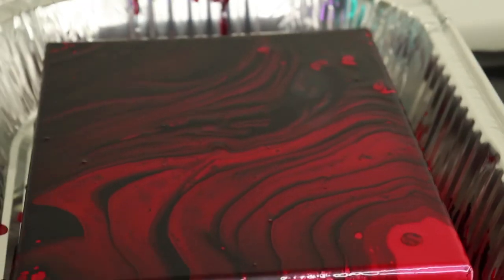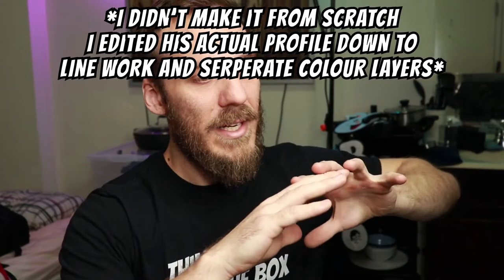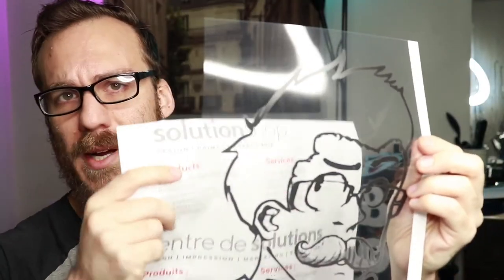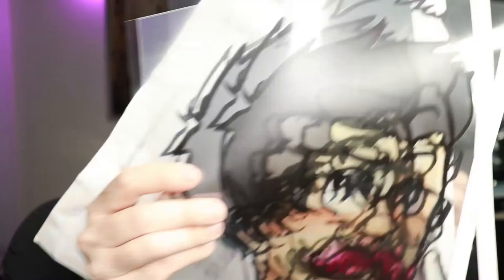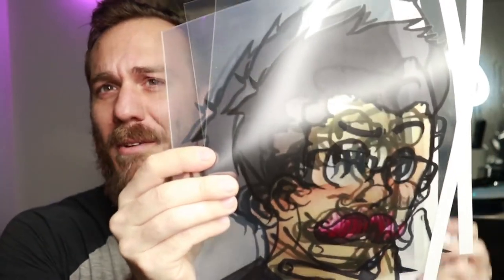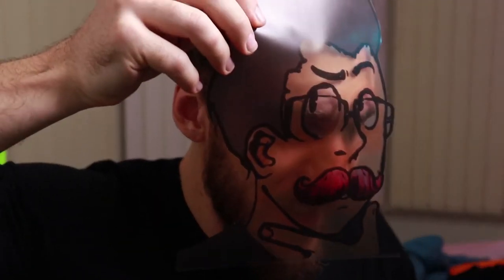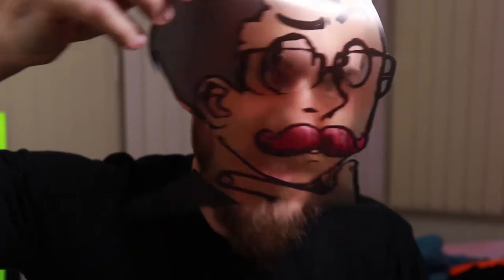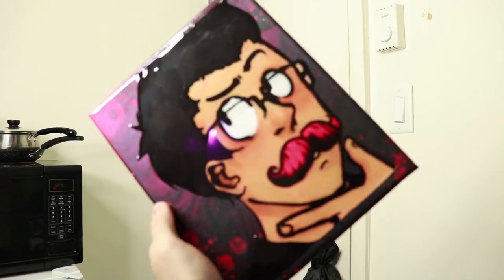Making Markiplier Art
Hey, thanks for swinging by. I'm not an artist, but every once in a while an idea gets stuck in my head. I've wanted to make an art piece of Markiplier's profile picture for a little while now. I'd love to be able to send it to him, but that may not be in the cards right now. Hope you have an amazing day!